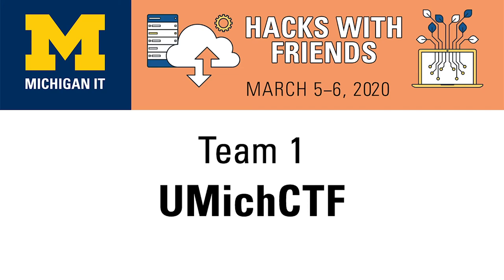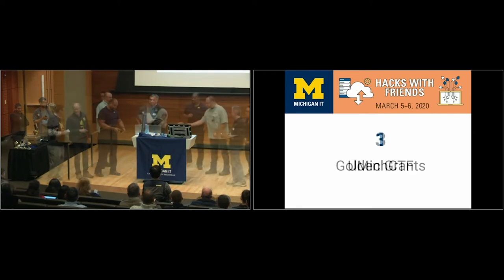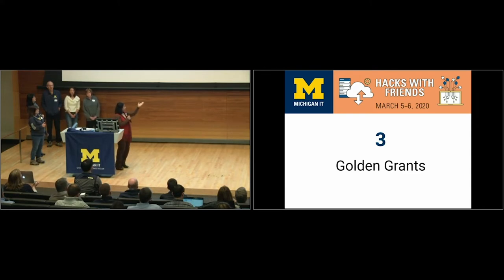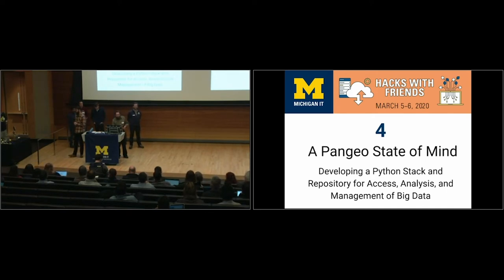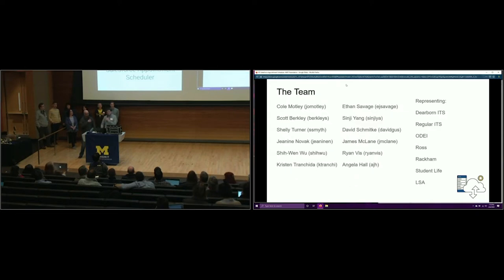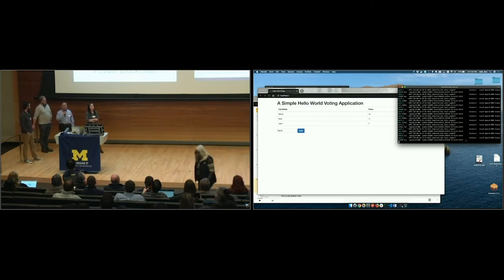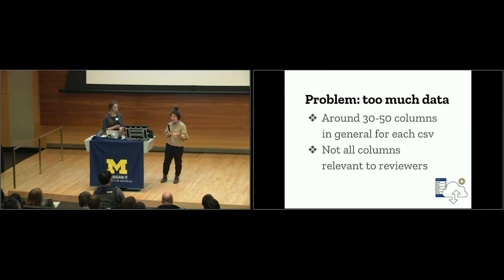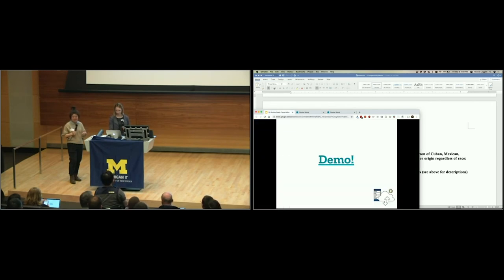2020 Hack With Friends - 3-Minute Pitch Presentations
The sixth annual Hacks with Friends welcomed 117 IT and technology professionals and advocates from across Michigan IT to the Ross School of Business. Attendees collaborated across 14 teams to create unique and amazing hacks related to research storage; parking; diversity, equity, and inclusion; sustainability and others. Each hack was built from scratch to completion during the two-day event, March 5-6, 2020. Each team presented a 3-minute presentation on the accomplishments the afternoon of the second day for a chance to move on to the final round of judging.